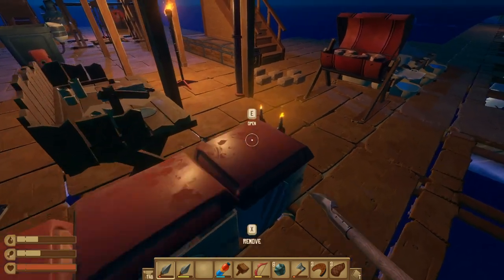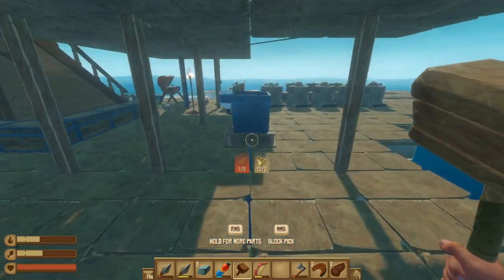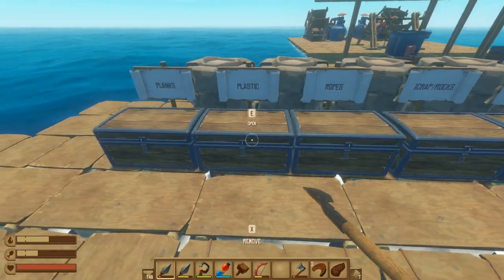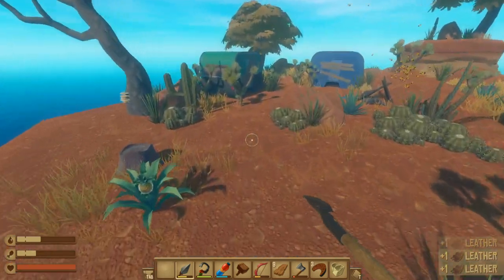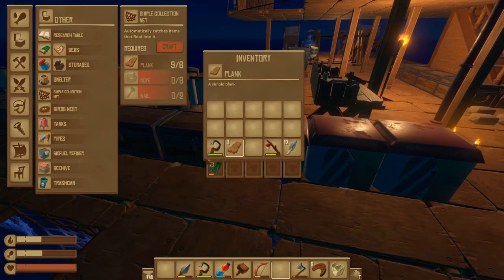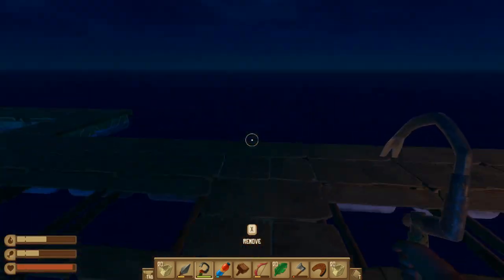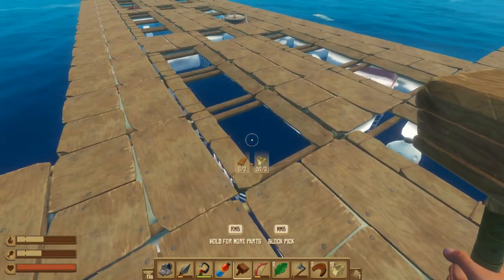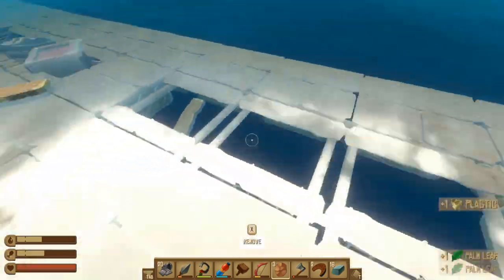Desert Island - Let's Play Raft Hard Mode Update 13 Part 20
In part 20 of this let's play of Raft played on Hard Mode, I encounter a Desert Island while drifting. Since it's nearby Caravan Town, it's in the Desert Biome and has somewhat of a similar look as well as similar resources.

Raft is an open world survival video game developed by Swedish developer Redbeet Interactive, and published by Axolot Games. Players battle to survive a perilous voyage across a vast ocean. Gather debris, scavenge reefs and build your own floating home, but be wary of the man-eating sharks! The Early Access gameplay presented in this video is from "The Renovation Update", also known as Update 13, played solo on Hard Mode, which is effectively permadeath.